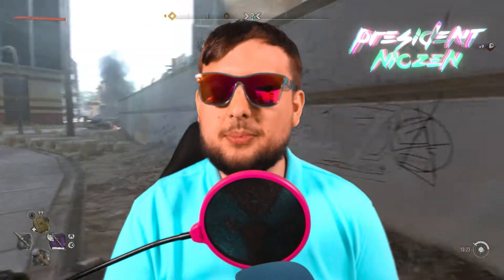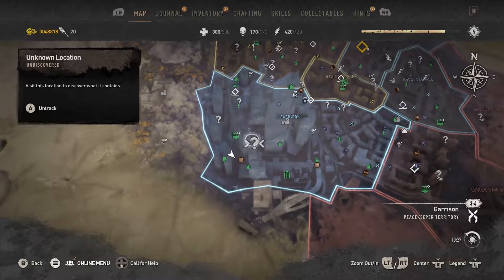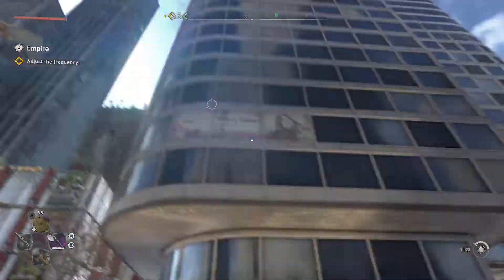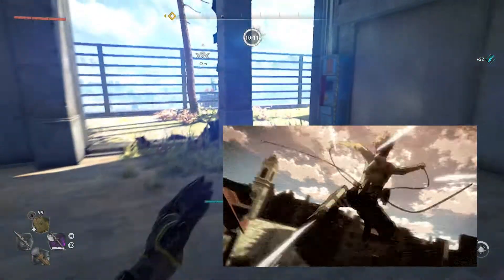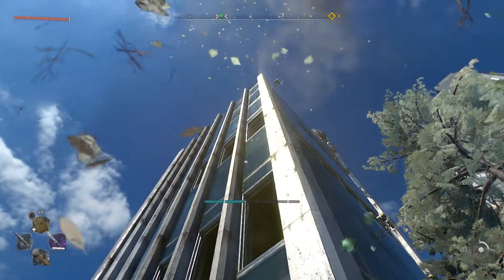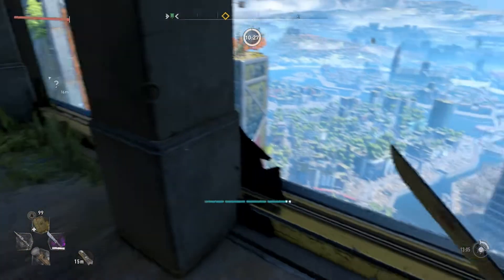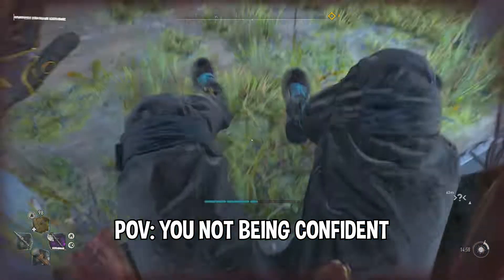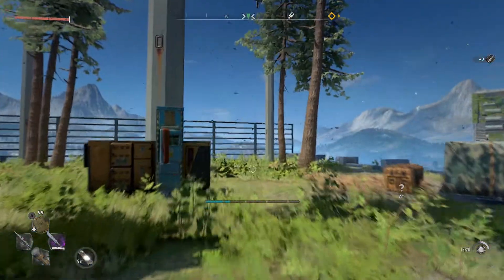How To Get To the Top Of the Tallest Tower (Military Airdrop THB-UT0) - Dying Light 2